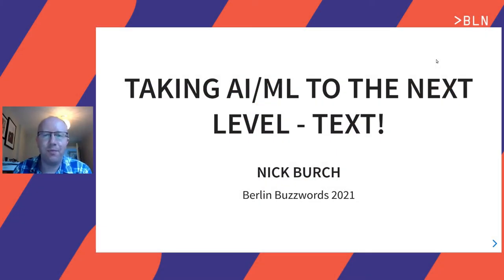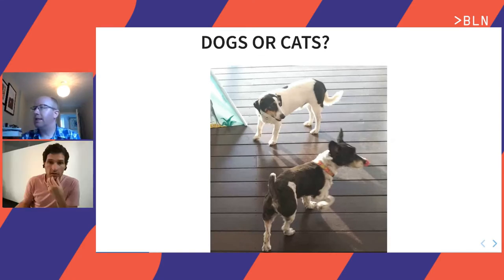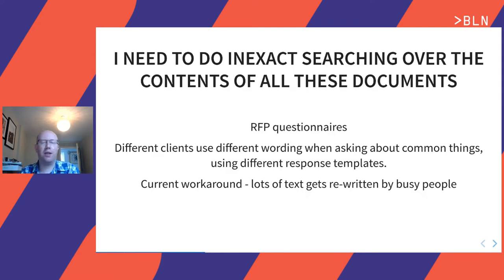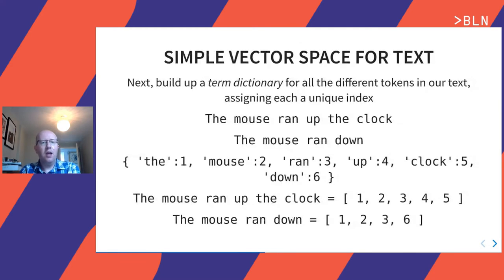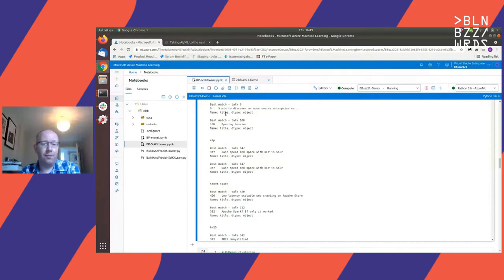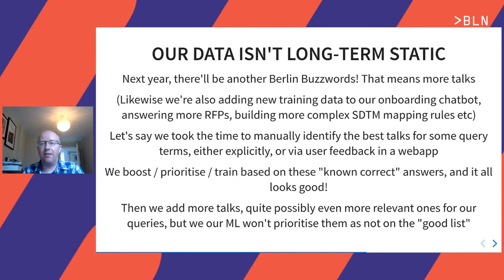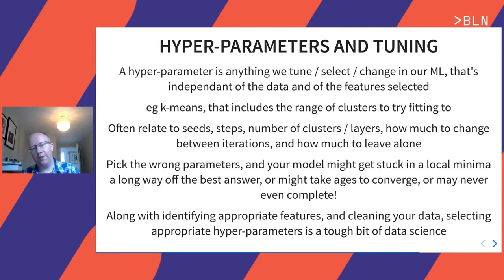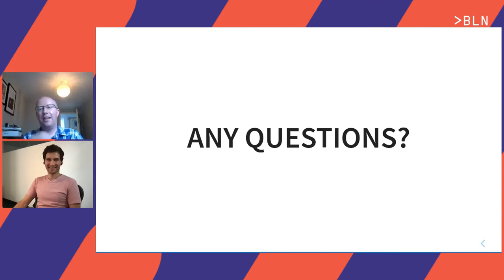Nick Burch – Taking AI/ML to the next level: Text!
Classifying images into Cats or Hotdogs may make for great AI demos, but for many of us, it has limited $DAYJOB uses. What if you have loads of documents, or inconsistently-written text, or a mash of information? Fear not - the latest AI / ML techniques for text can help!

With the help of Apache MXNet, scikit-learn, ElasticSearch and friends, we'll progress from a simple text-based ML system, to an advanced system with full linguistic understanding.  We'll also cover some key concepts around building AI / ML systems, and some of the pitfalls that beginners risk encountering. Full example code provided!

Along the way, we'll look at why text has historically been hard AI / ML, what the latest techniques are, and then Open Source libraries / frameworks implementing them.

Thanks to the magic of cloud-hosted notebooks, you can follow along with the code as we go, and try some live coding if we all dare!